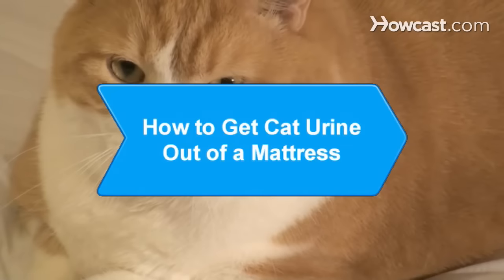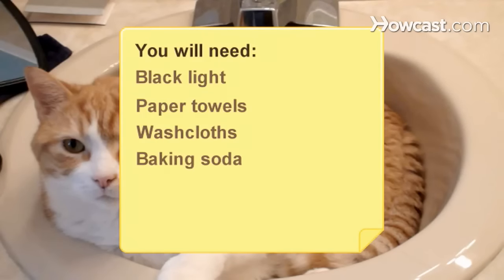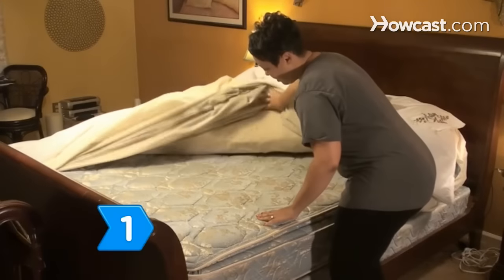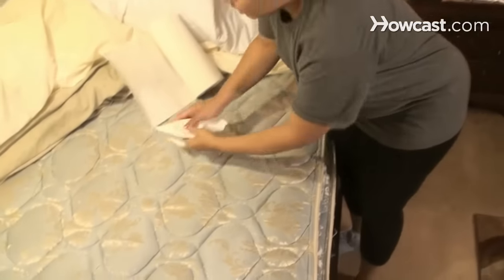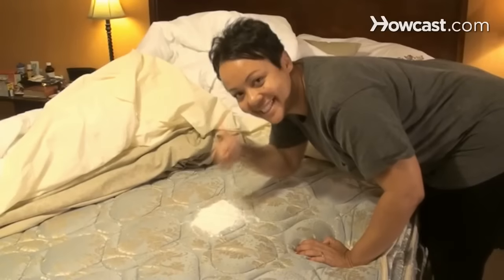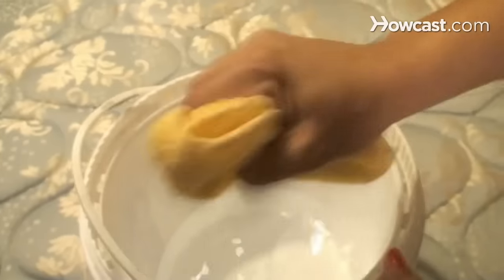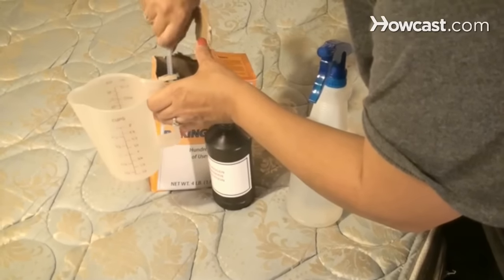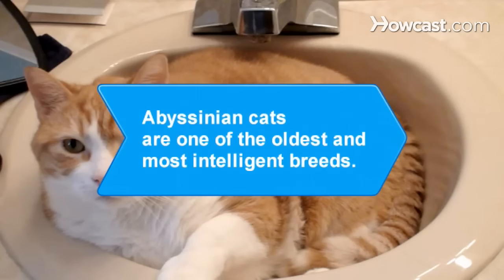How to Get Cat Urine Out of a Mattress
Remove cat urine and odor from your mattress by using these easy solutions.

Step 1: Remove stains as soon as possible
Remove stains as soon as possible. If you can't locate the urine stain, shine a black light on the mattress. The cat urine will glow in the dark.

Step 2: Blot the area
Blot the area with paper towels or a clean washcloth if the urine is still wet.

Step 3: Use baking soda
Draw out the urine from the mattress by sprinkling baking soda on the wet stain. As soon as the soda turns yellow from the urine, remove and apply more. Repeat the process until the baking soda stays white. Vacuum over the area when dry.

Step 4: Remove with water and vinegar
Remove the odor and dry stain by combing two parts water and one part distilled white vinegar in a bucket. Rub the stain with the solution using a washcloth. When the vinegar solution dries, rinse the stain with warm water.

Step 5: Use baking soda and hydrogen peroxide
Get rid of dry stains and odor by mixing 2 tablespoons of baking soda, 2 cups of hydrogen peroxide, and two squirts of liquid dish soap in a plastic spray bottle. Spray on the stain, and rinse with warm water.

The Abyssinian cat is one of the oldest and one of the most intelligent breeds.